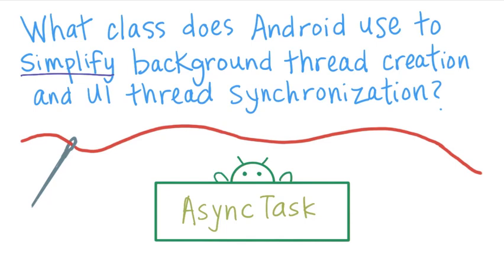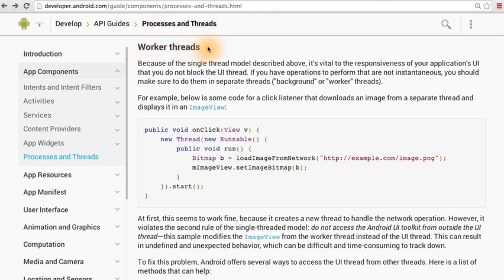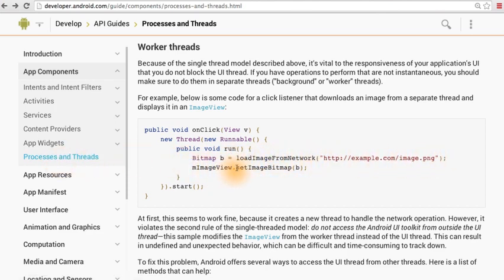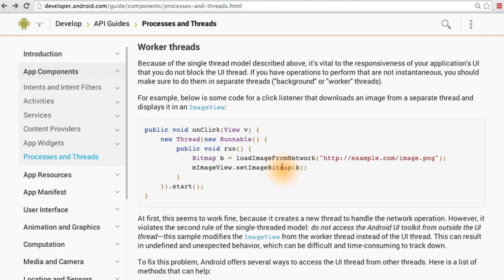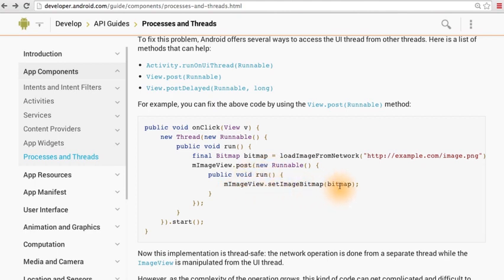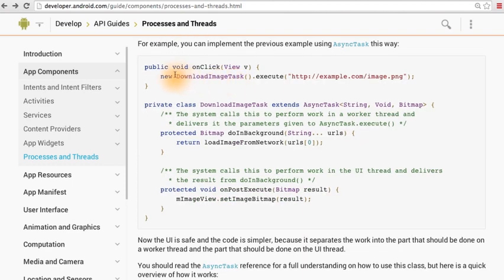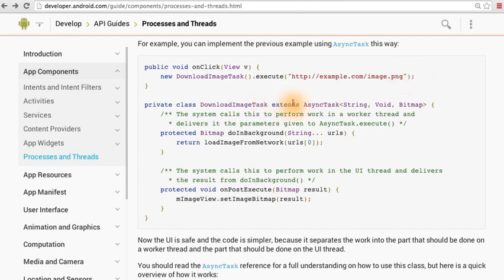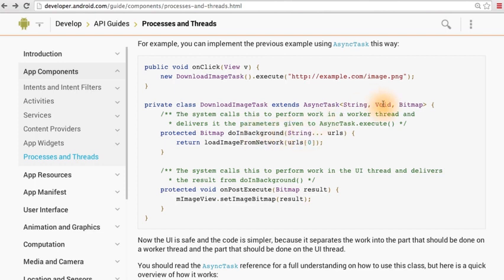13 Main Thread vs Background Thread